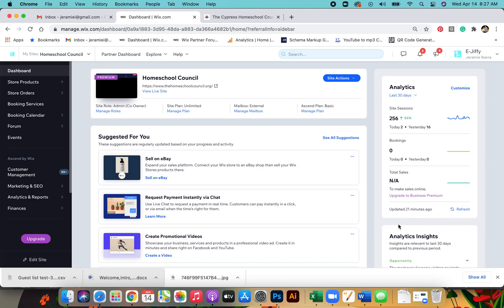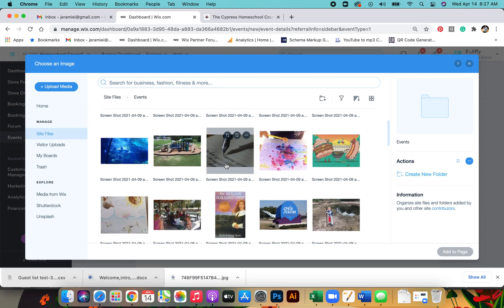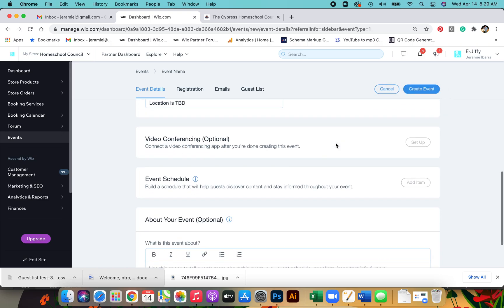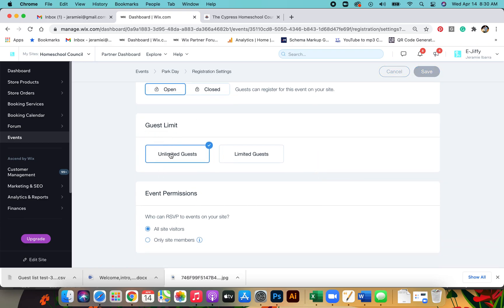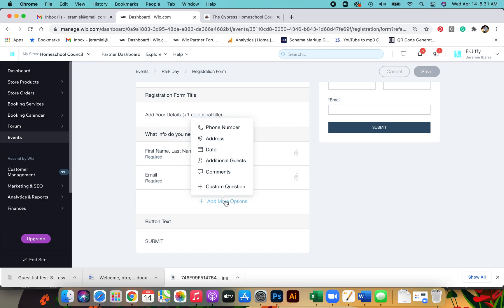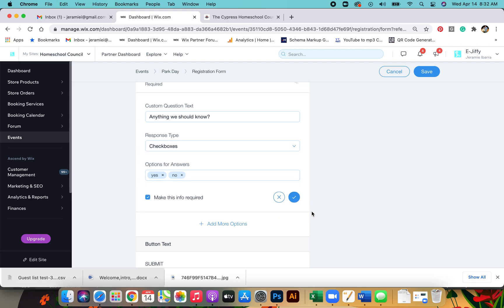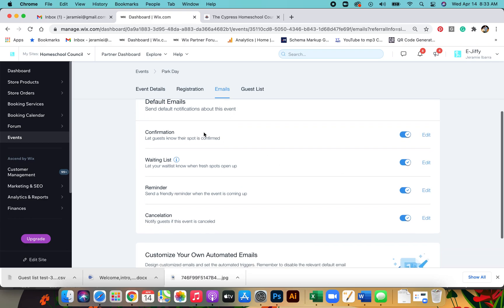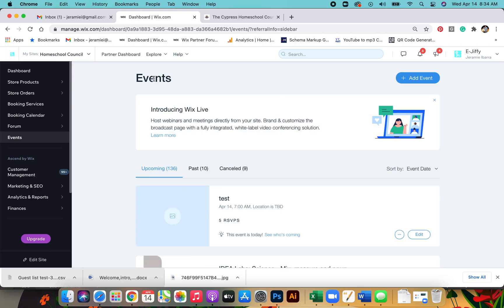How to Add an RSVP Event on Wix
A step-by-step process on how to add an RSVP even on Wix.com